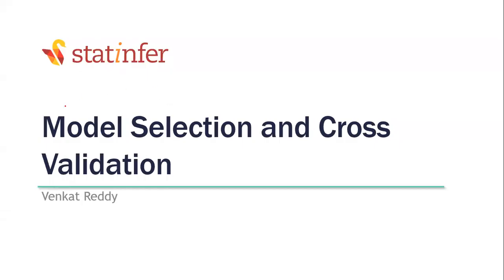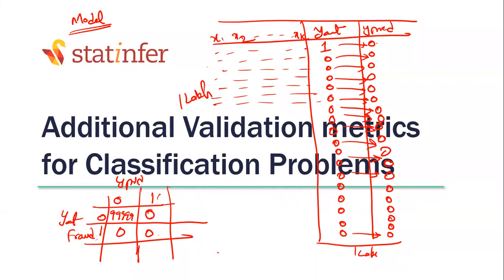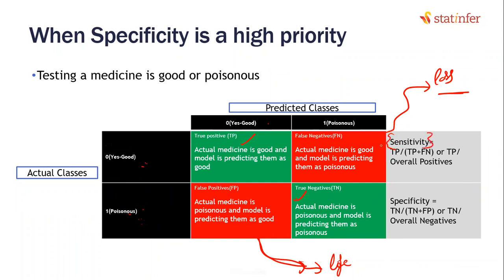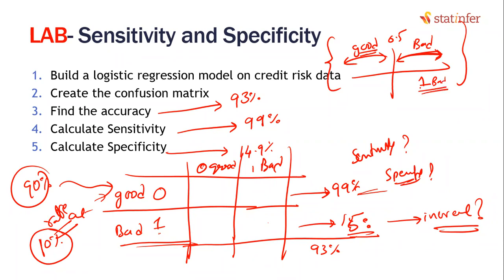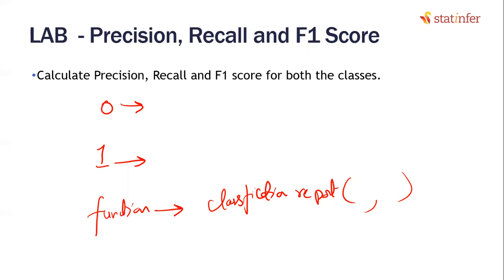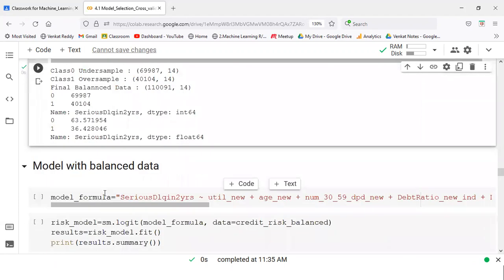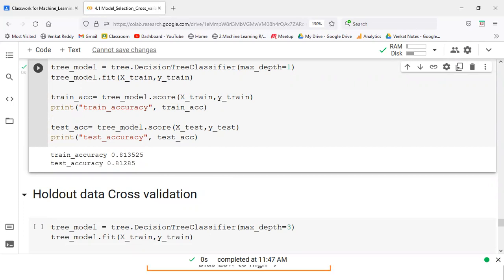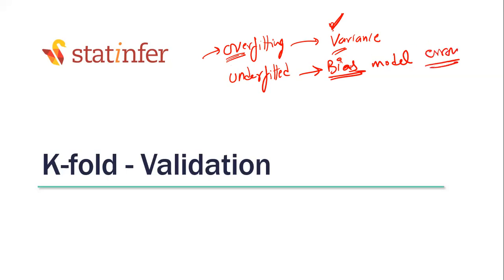ML Video8 | Model Selection & Cross-Validation– Theory, Case Study & Code | Venkat Reddy AI Classes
Code file

Welcome to our comprehensive guide on Model Selection and Cross-Validation! 🌟 In this video, we unravel the theory, delve into real-life case studies, and provide practical coding tutorials to empower you with essential skills in data science and machine learning.

🔍 Validating a Model: Learn the crucial steps involved in validating a model, ensuring its accuracy and reliability in real-world applications.

📈 Understanding Metrics: Gain insights into key metrics such as Sensitivity, Specificity, Recall, and Precision, essential for evaluating model performance effectively.

📊 Types of Data: Explore different types of data and understand their significance in model selection and validation processes.

❌ Types of Errors: Dive deep into the various types of errors that can occur in model predictions and learn how to identify and mitigate them.

📉 Overfitting and Underfitting: Uncover the challenges of overfitting and underfitting in model building, and discover strategies to address these common issues.

⚖️ Bias-Variance Tradeoff: Understand the delicate balance between bias and variance in model performance and learn how to optimize it for better predictive accuracy.

🔄 Cross-Validation Techniques: Master the art of cross-validation, a crucial method for evaluating model performance and generalization ability.

Join us on this enlightening journey as we demystify Model Selection and Cross-Validation, combining theoretical insights, practical case studies, and hands-on coding tutorials. Whether you're a beginner or an experienced data scientist, this video is packed with valuable information to enhance your skills and take your machine learning expertise to the next level!

Don't miss out on this opportunity to sharpen your knowledge and become proficient in model selection and cross-validation techniques. Watch now and unlock the full potential of your data science projects!

Model Selection and Cross-Validation– Theory, Case Study and Code
Contents
How to validate a model?
Sensitivity, Specificity, Recall, and Precision
The problem of over fitting
The problem of under fitting
Bias  Variance Tradeoff
Cross validation

Reference Book